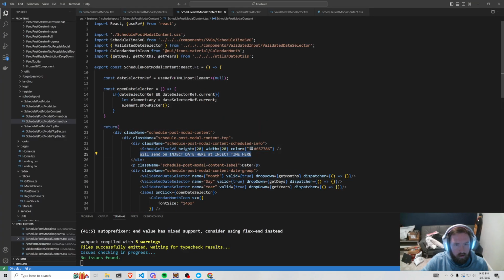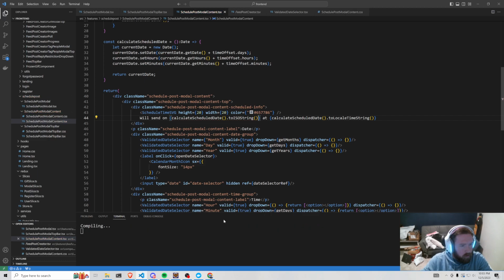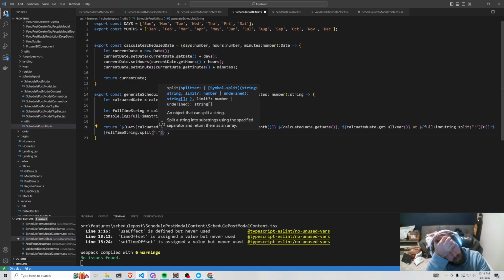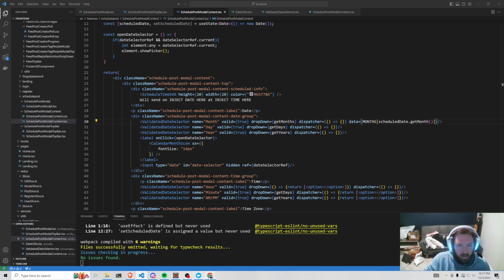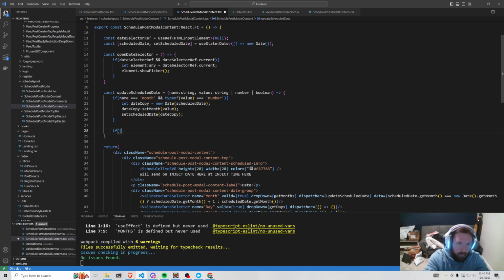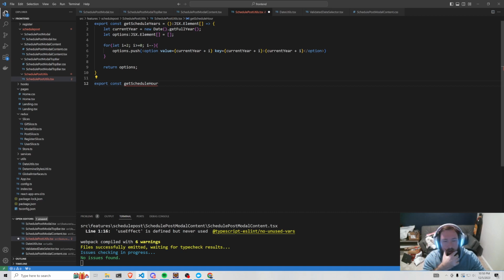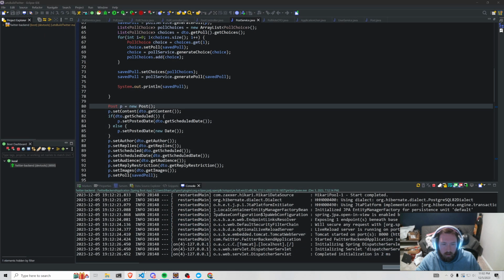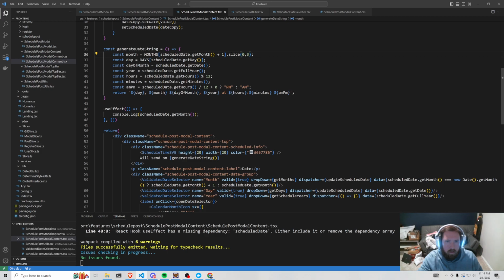Designing the Twitter Clone Live 12/05/2023 || Live Java and ReactJS Development